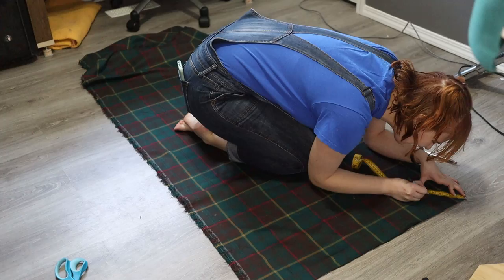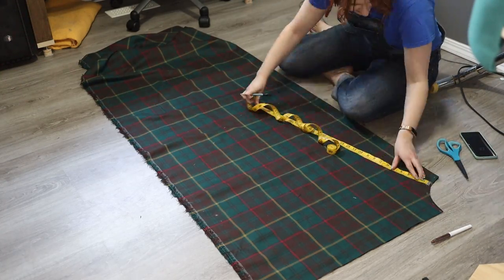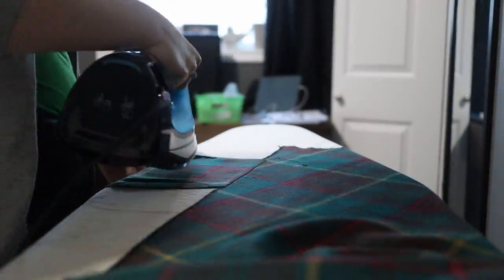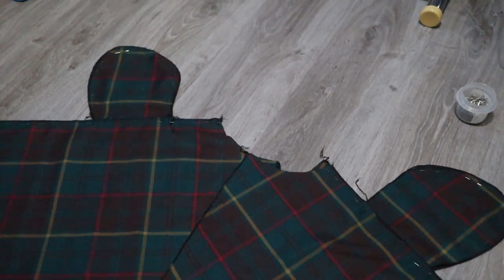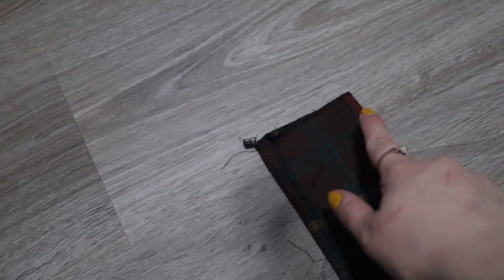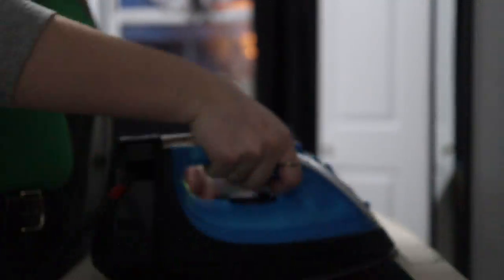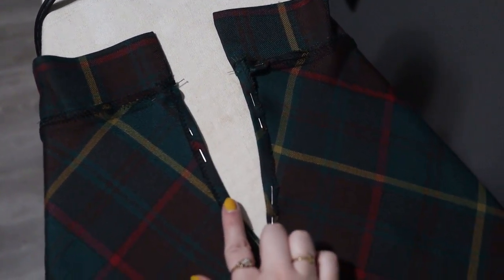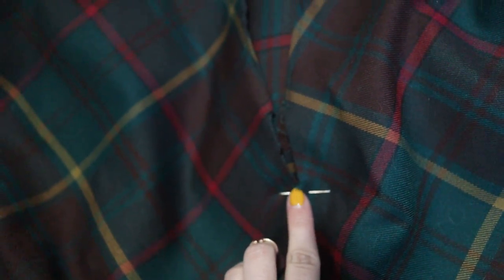How to Make a Circle Skirt | With a Corset Closure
Hi! I’m Emma and I am on a DIY journey where I share with you how to sew your own clothes,  embroider, make your own products, and whatever else I feel like.

In this video I take you through the process of making a circle skirt with a corset closure for a client. You can of course use this tutorial to make a regular circle skirt as well.

Here is an easy to use circle skirt calculate from Mood Fabrics

personal - @emma_outshines
Sewing - @outshinefashion
Photography - @outshinevisuals

Sewing machine - Janome Memory Craft 6600
Serger - Singer Ultralock 14U234